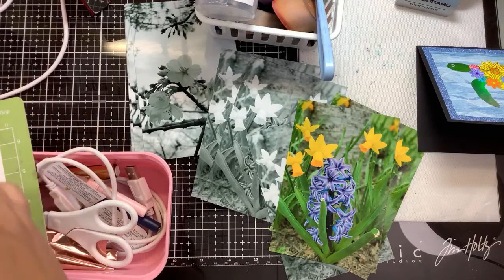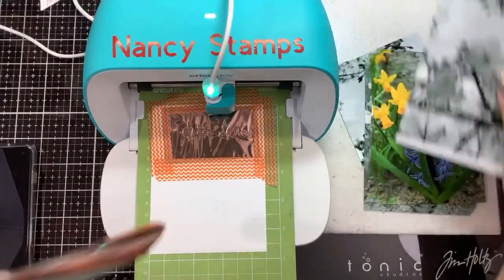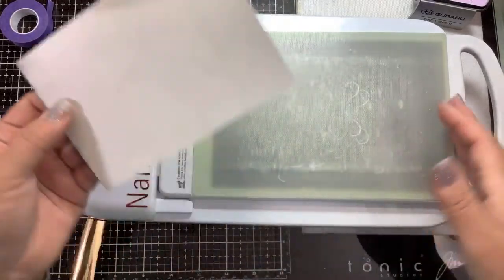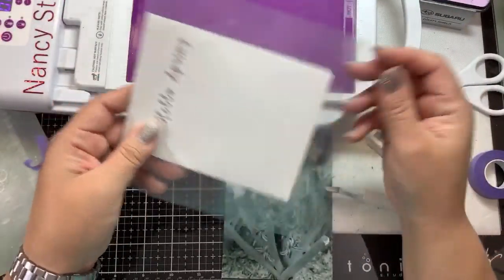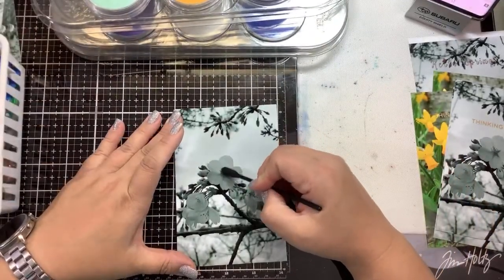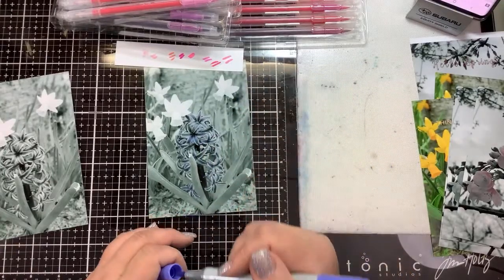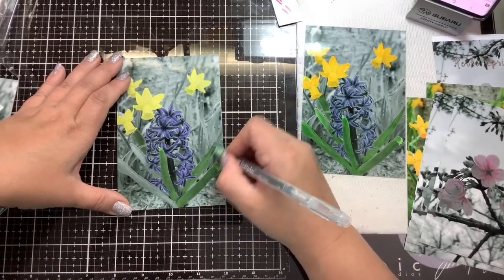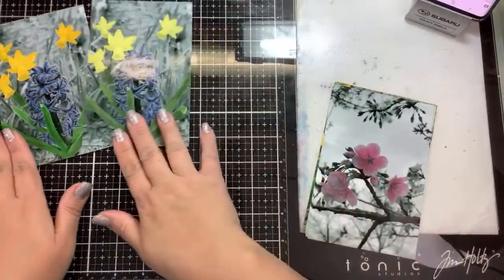Decorating photos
Kirkland photo paper

Cricut Joy
Cricut Joy mats
Cricut Joy pens

Foil Quill
Foil Quill foil starter packs

Spellbinder Glimmer Sentiments